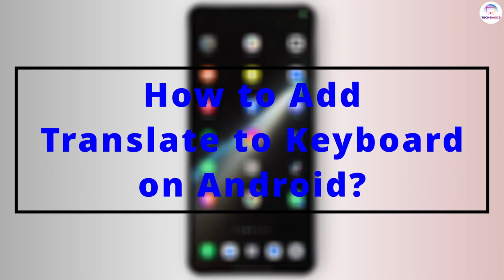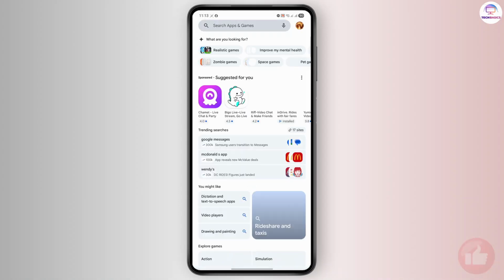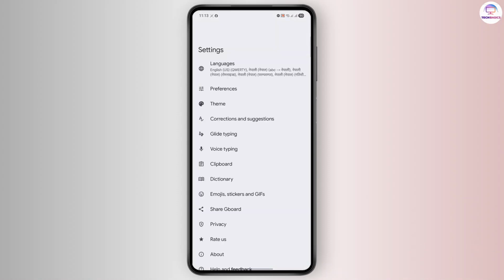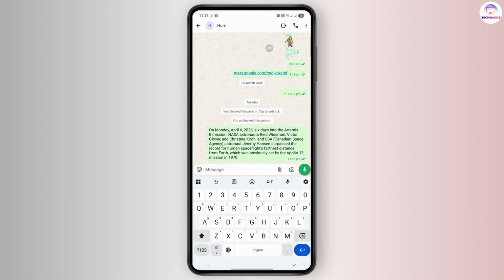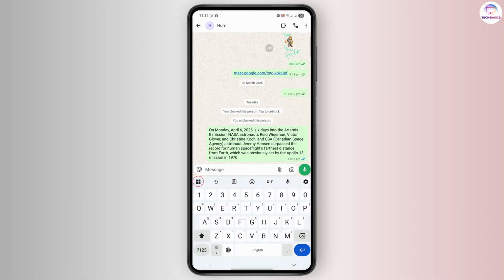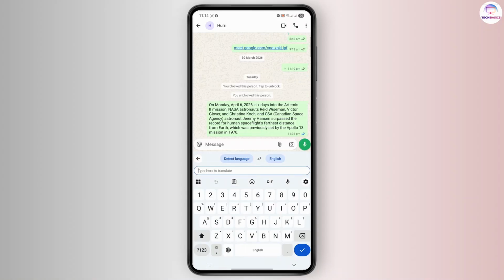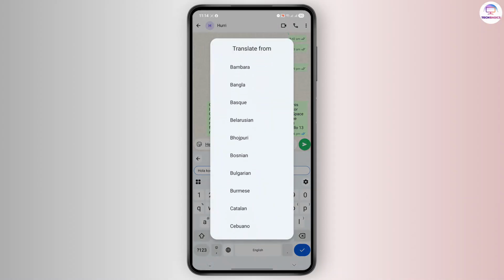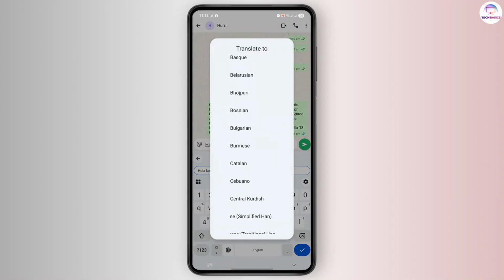How to Add Translate to Keyboard on Android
Want to translate text directly from your Android keyboard while typing? This video will guide you through the steps to add translate to your keyboard on Android quickly and easily. Whether you're asking, "How do I add translate to my Android keyboard?" or looking for a way to type and translate messages instantly, this tutorial has you covered. Learn how to enable and use the built-in translation feature on your keyboard for seamless communication. Watch now to see how you can add translate to your Android keyboard today!
Timestamps:
00:00 How to Add Translate to Keyboard on Android
00:06 How Do I Add Translate to My Android Keyboard?